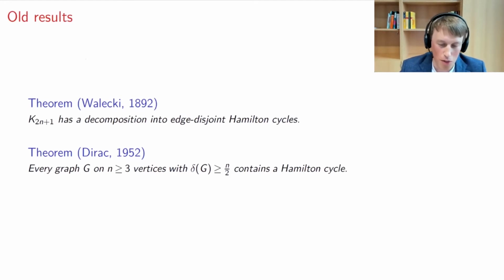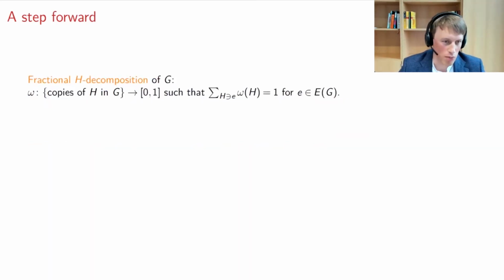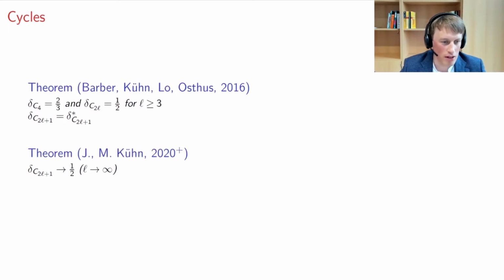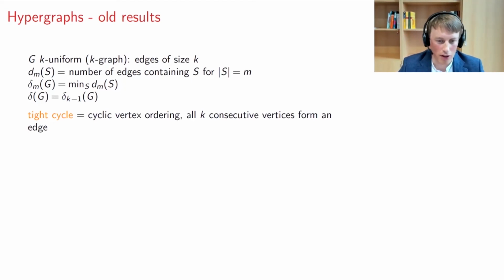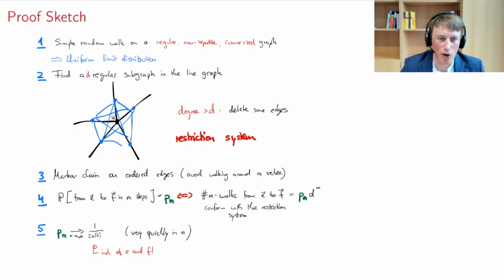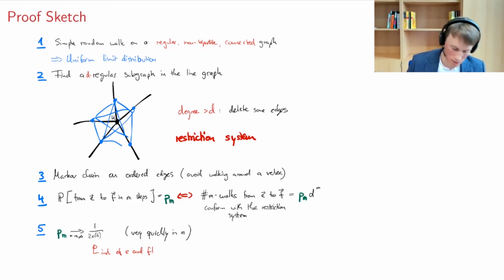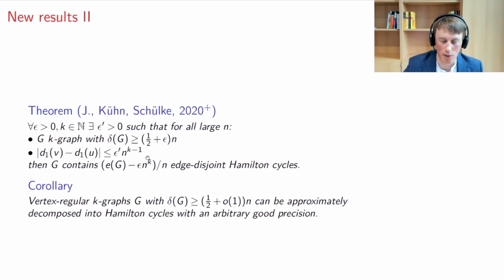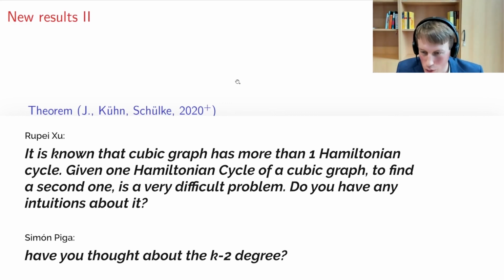Felix Joos "Dirac-type results for hypergraph decompositions into cycles" | PCO 2020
We're happy to share the talk "Dirac-type results for hypergraph decompositions into cycles" by Felix Joos on the Probabilistic Combinatorics Online Workshop at MIPT.